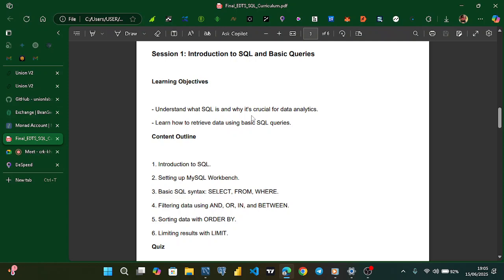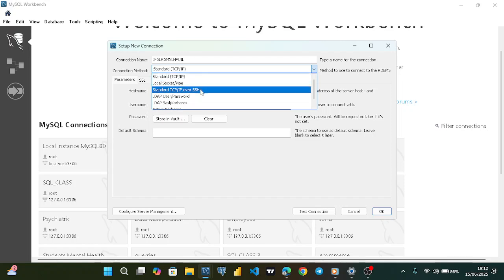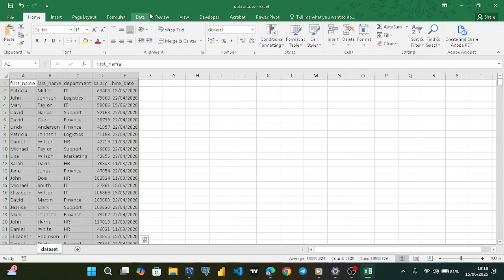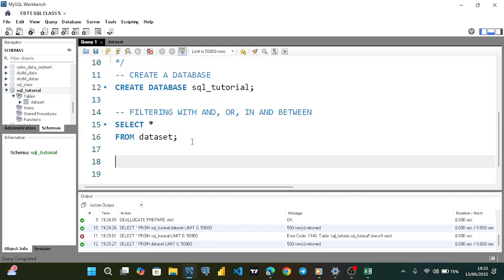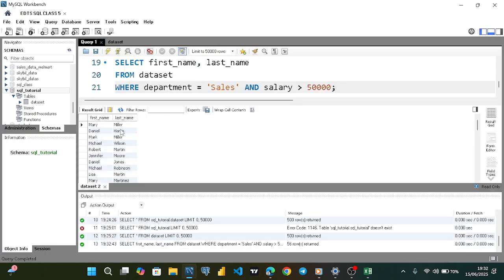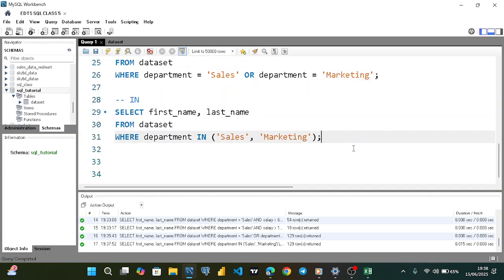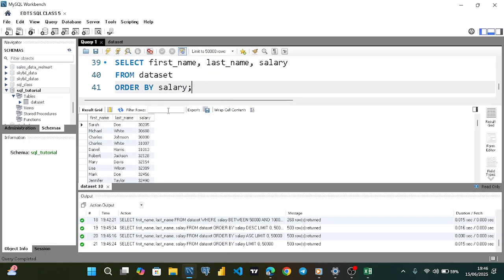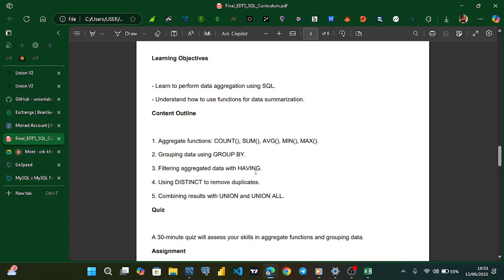CLASS-5 SQL || Session 1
This is the beginning